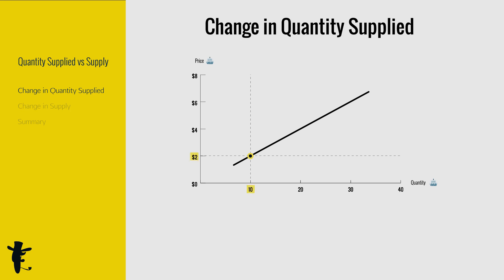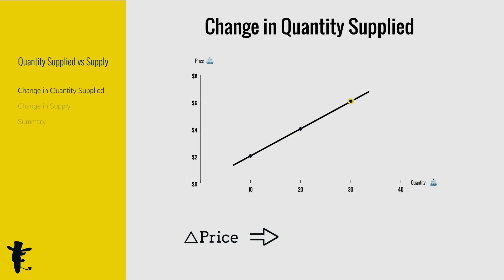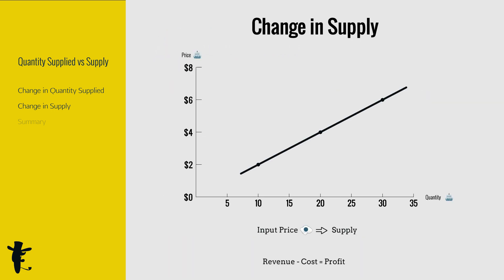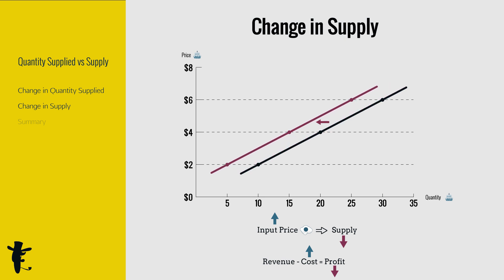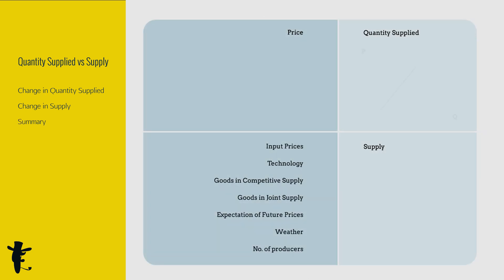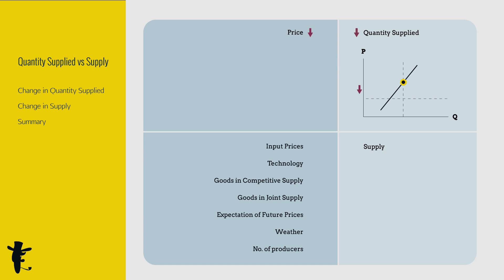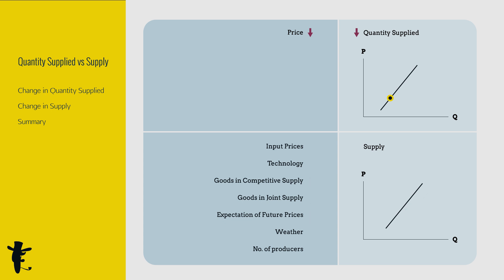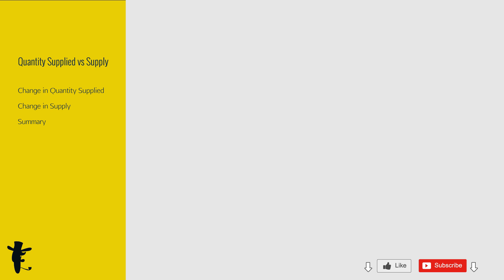Change in Quantity Supplied vs Change in Supply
Transcript:

1 In the supply curve,
When price increases from $2 to $4,
Quantity increases from 10 to 20
From $4 to $6?
Quantity increases from 20 to 30.
The dot just moves along this curve.
In econspeak,
this movement is called change in quantity supplied,
When price changes,
we say there’s a change in quantity supplied.

JINGLE

2 Remember there are other factors affecting supply as well?
(pause)
3 For instance, when price of eggs increases,
Producing cakes gets more expensive.
We’ll bake fewer cakes at every price.
At $2, at $4, at $6.
At every price.
So the entire supply curve shifts to the left.
In econspeak, we say this is a decrease in supply.

4 What if price of eggs decreases.
The cost of baking cakes decreases, profits increase,
So bake more cakes.
Supply increases (pause)
so the supply curve shifts right.

5 Let’s add the graphs into the summary.
When price increases, (pause 2s)
quantity supplied increases. (paus e 2s)
It’s a movement up the supply curve.
When price decreases, (pause 2s)
quantity supplied decreases. (pause 2s)
It’s a movement down the supply curve.

When any of these non-price factors change
in respective directions,
supply increases. (pause 1s)
When these factors change the other way,
supply decreases. (pause 1s)
So the supply curve shifts left.

6 So far, we’ve been talking about individual supply.
How do we derive the market supply?
7 In other words, how many cakes can the market supply?

Next up: Market Supply.

What is the difference between change in quantity supplied (Qs) and change in supply(SS)? Why do we observe a point moving along the supply curve on some occasions but sometimes the entire supply curve shifts?

What is the difference between competitive supply and joint supply? How does revenue and cost affect profit? How does profit affect producers' behavior? Why does the supply curve slope upwards?

Watch this video to learn more about economics and microeconomics. Learn more about how the market works and how price helps us allocate resources to achieve allocative efficiency.